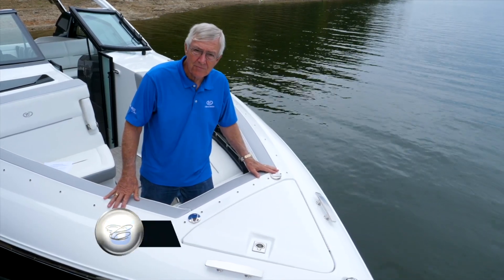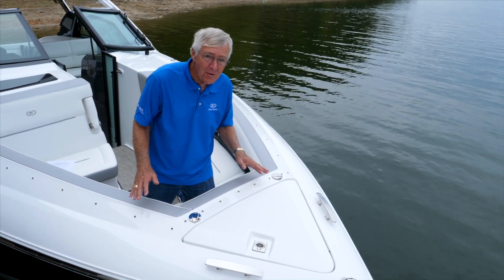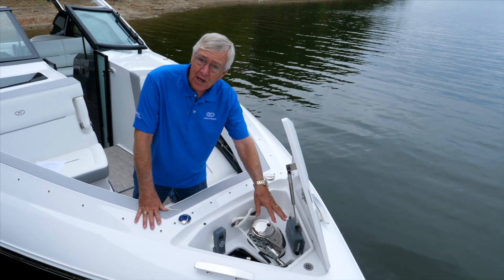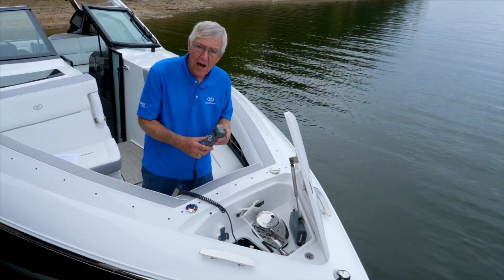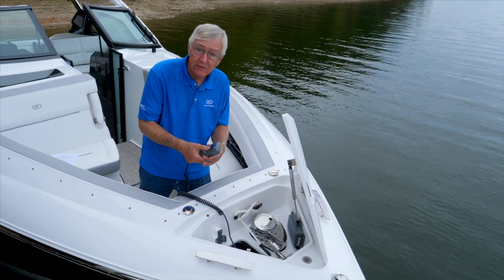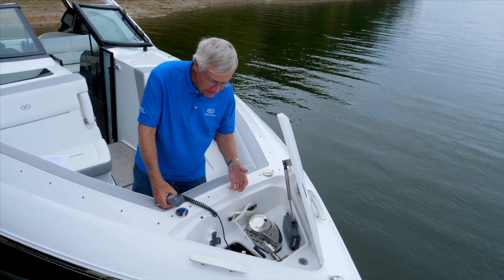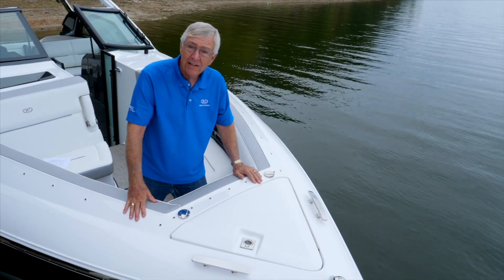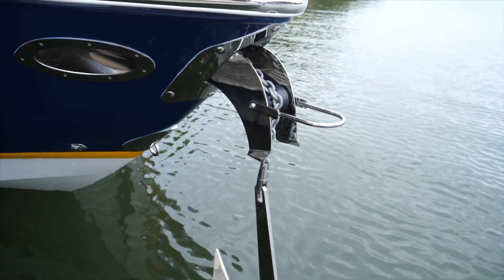Cobalt Windlass Operation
A review of operating the windlass system on the A36BR.